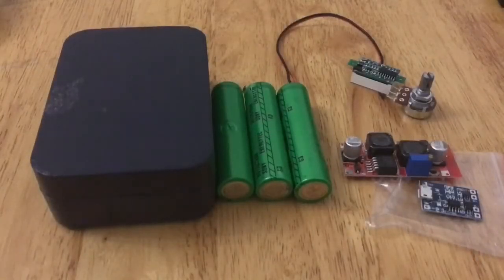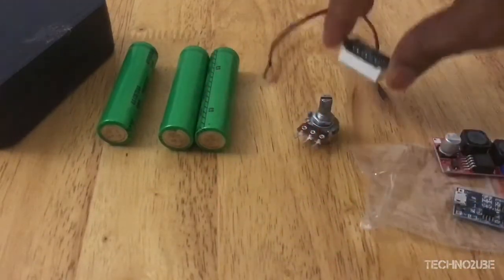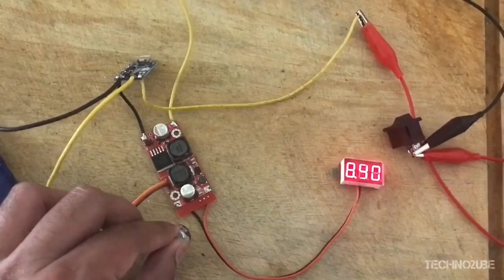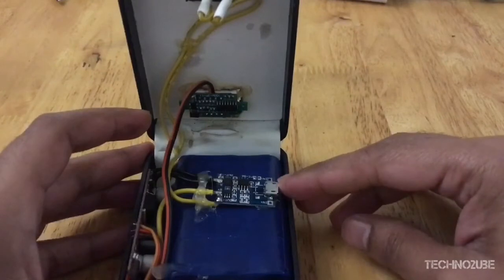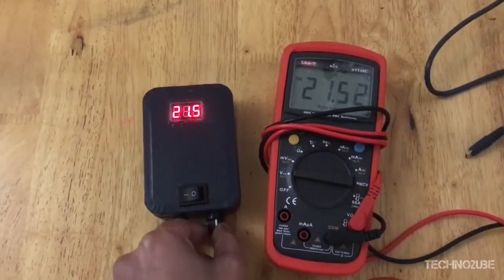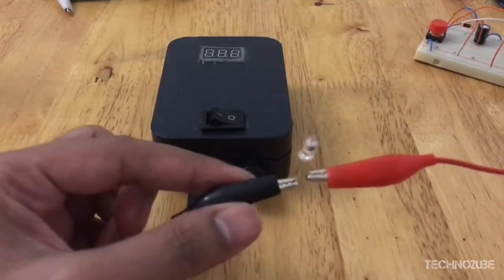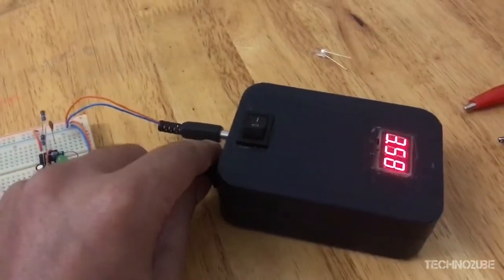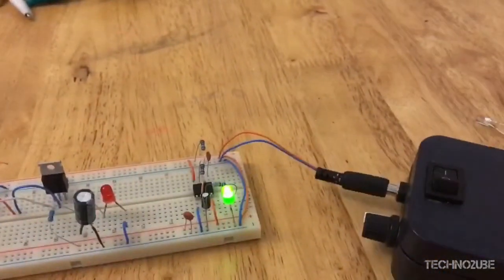Make a portable Adjustable Voltage Power Supply that can also be recharged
This guide will describe how you can build your own adjustable voltage power supply that can go from 1.2 volts to 40 volts. Its built using XL6009 Buck Boost module and TP4056 charging module. Very useful for powering your breadboard and arduino projects and testing your circuits. It can recharged using your phone charger that has a micro USB port and also offers short circuit protection. If you have some spare 18650 lipo battery then you can build this project for under $5.

Parts list:

XL6009 Buck boost module:

TP4056 Charging module

18650 lipo battery

Voltage display meter